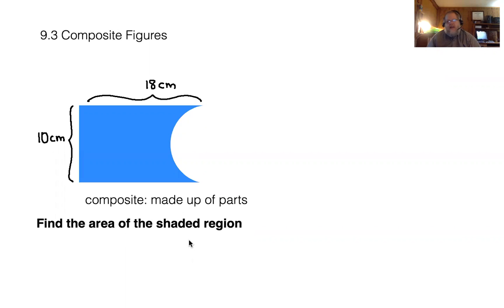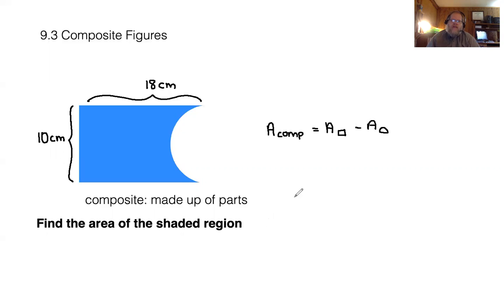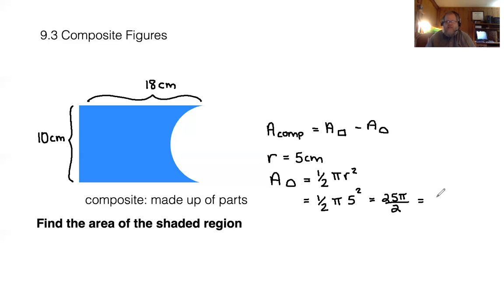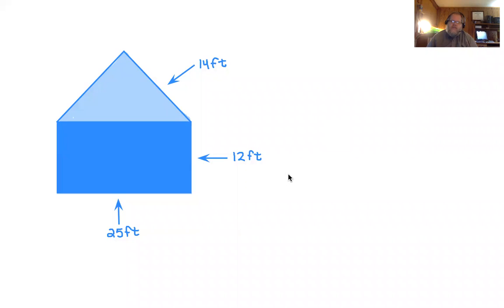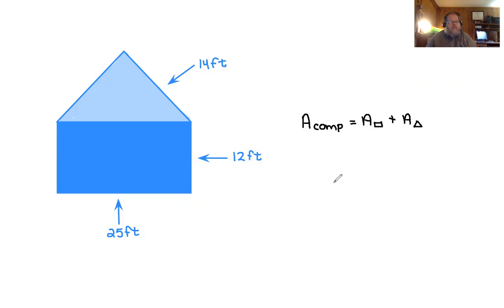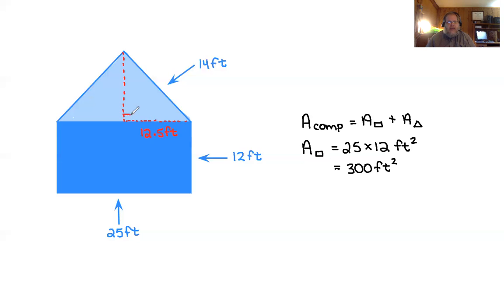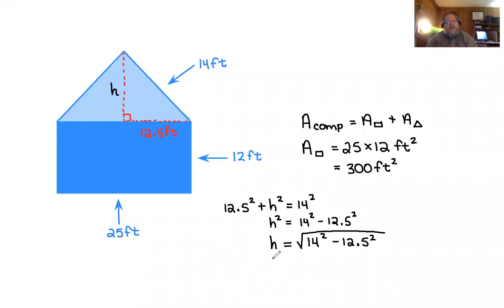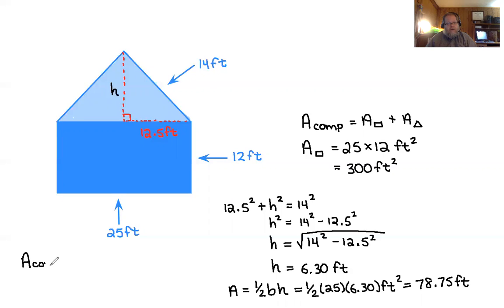9.3 Composite Figures - July 1st 2020